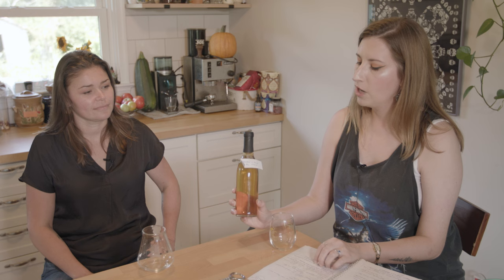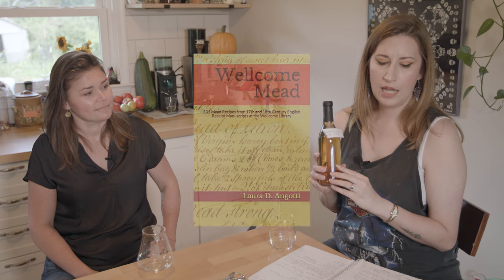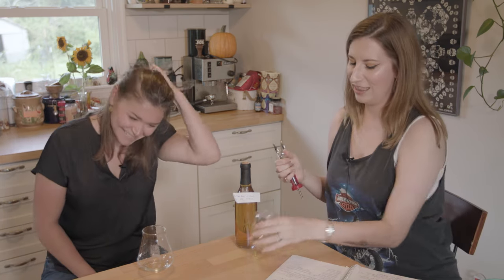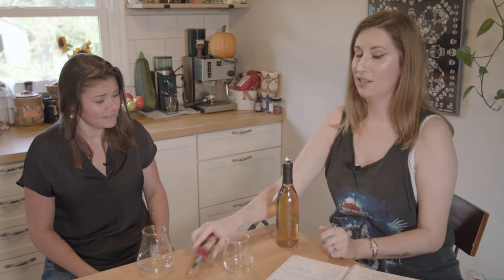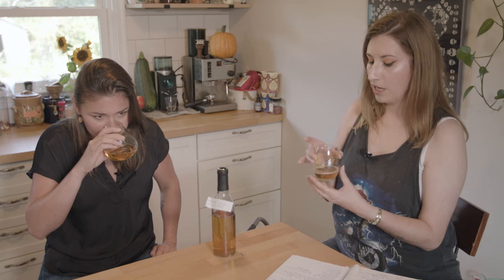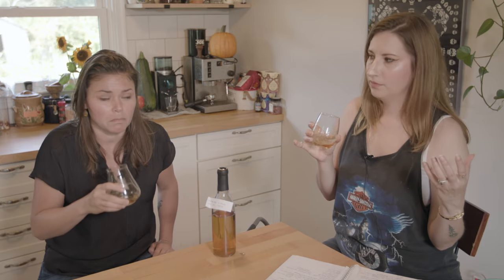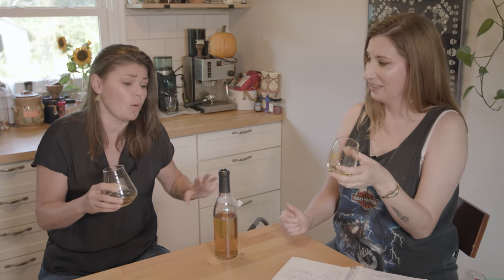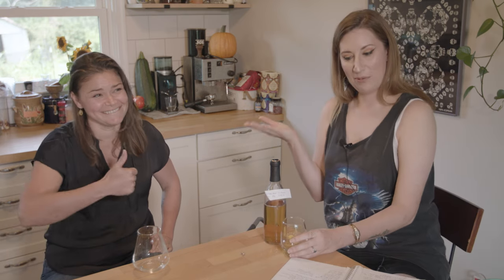Wellcome Mead // Apple & Brandy Historical Recipe // 1 Year Tasting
This mead has come a long way and I'm happy with how it's aged! I hope you all enjoy this historical recipe - I may make more out of this book in the future.

1 Gallon Carboy Set Up
Racking Cane & Clip
2 Gallon Brewing Bucket
Lalvin Yeast
Bottling Wand
Starsan Sanitizer